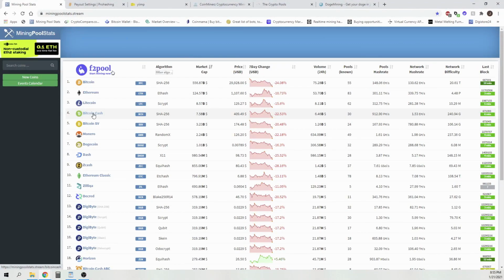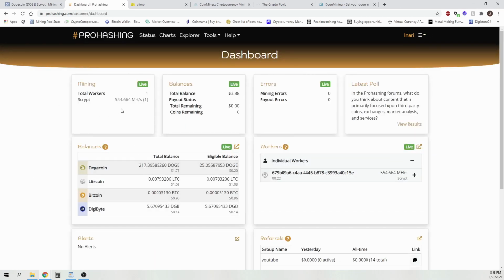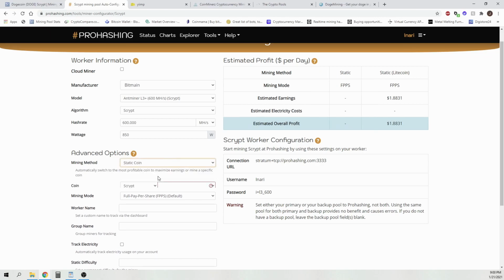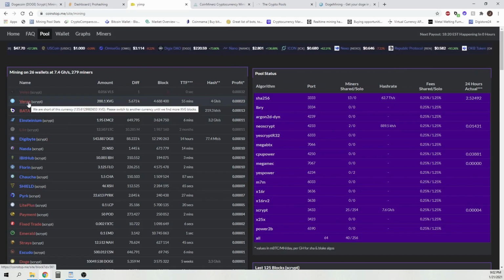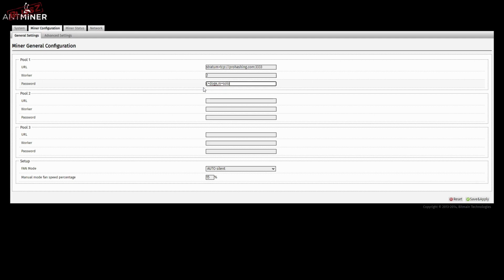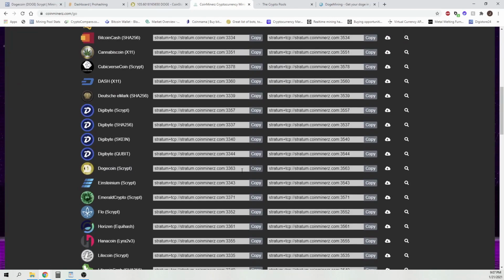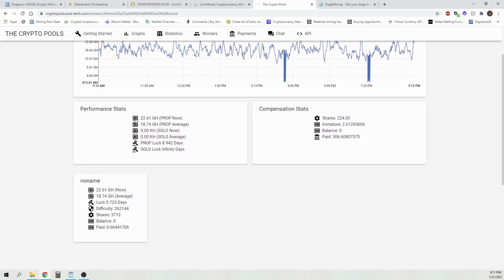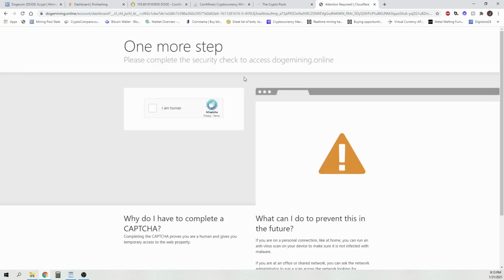2021 Mining DOGECOIN and L3+ setups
This is An update video for mining scrypt algo DOGECOIN with a Bitmain Antminer L3+

prohash- FPPS=3.99%, PPLNS=1.99%, SOLO=1.99
Cryptopool- .1%
coinstop- PROP=.25%, SOLO=1.25%
Coinminerz - PROP=1%, SOLO=1%

set payout to Doge

D7S3RvM9SVbsKnq2ZwV4MV7jjTB4eumasC.BigMoney

stratum+tcp://us-east.coinstop.me:3433
-u D7S3RvM9SVbsKnq2ZwV4MV7jjTB4eumasC
p=DOGE

D7S3RvM9SVbsKnq2ZwV4MV7jjTB4eumasC
m=solo

You can earn 4.08% annually with a balance larger than .0003 BTC
*plus I give back 100% of the commission when you sign up with my link above*